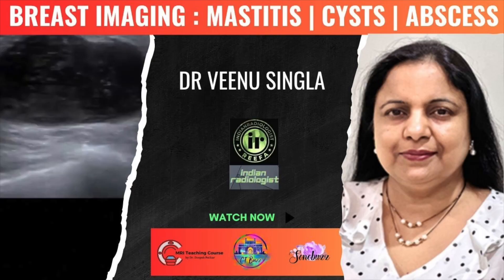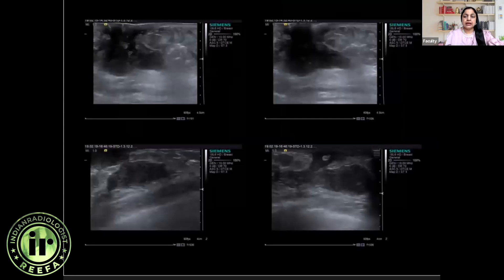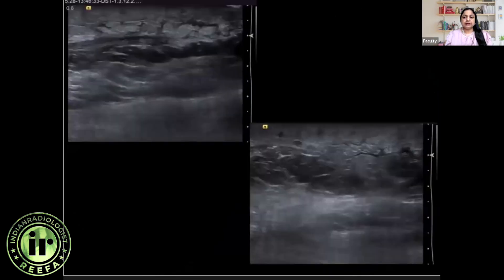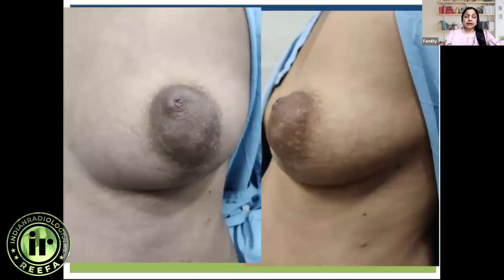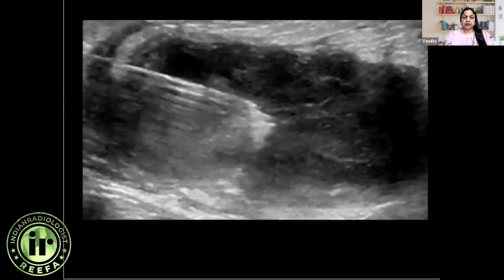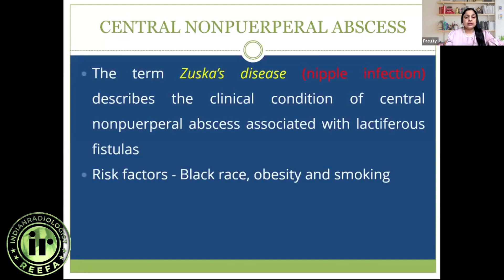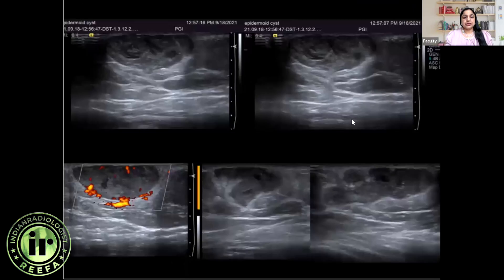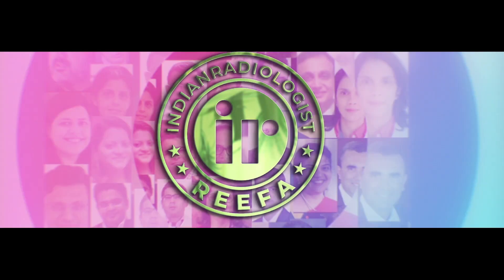Mastitis | Cystic Breast Lesions